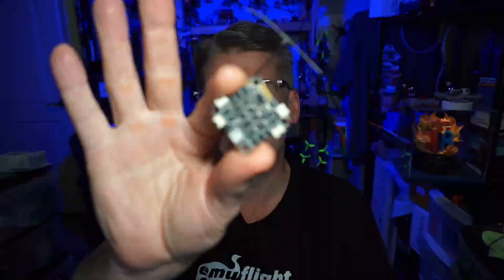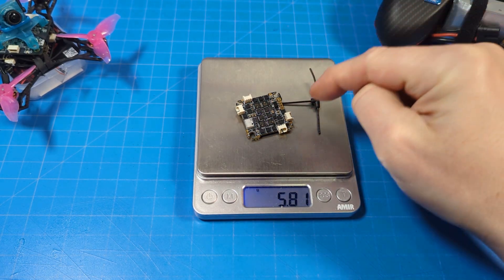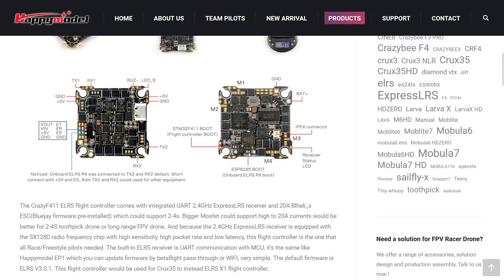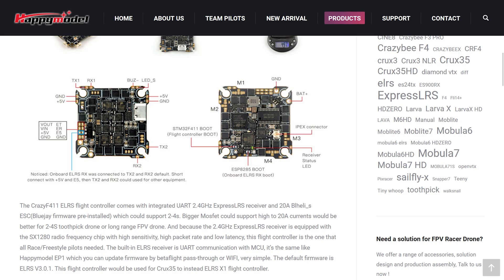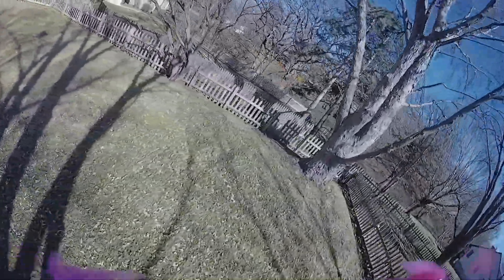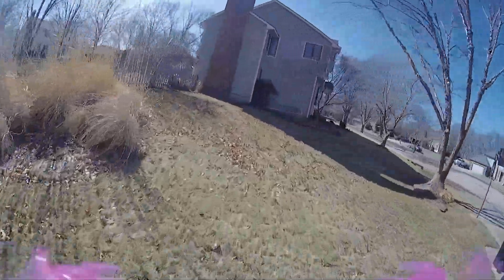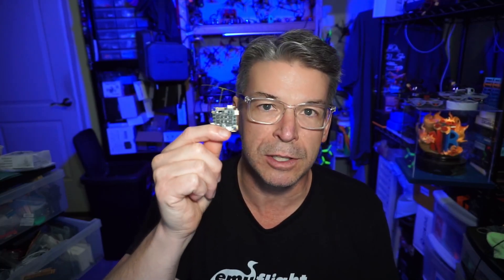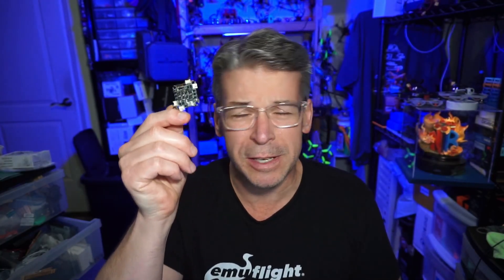Crazy F411 // UART ELRS // Tiny Solder Pads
Good for out multi cell micro and bigger builds. Crux35 replacement as well.
Crazy F411 AIO available from ⤵️